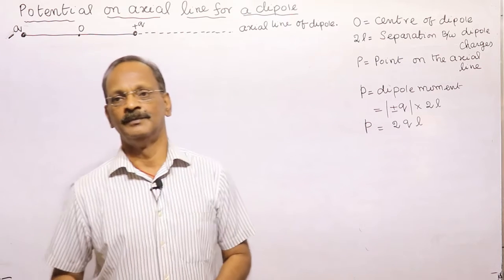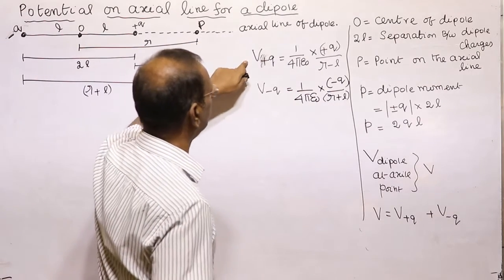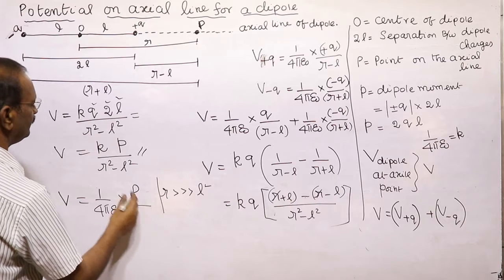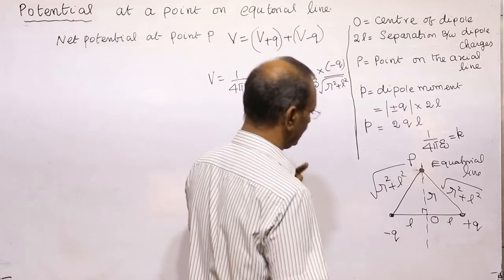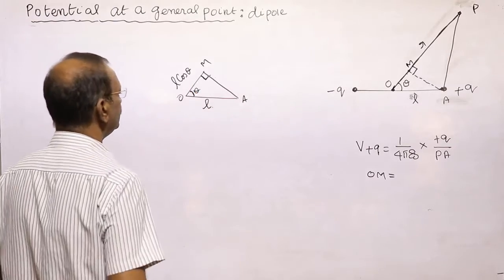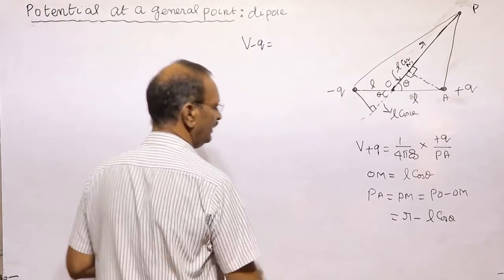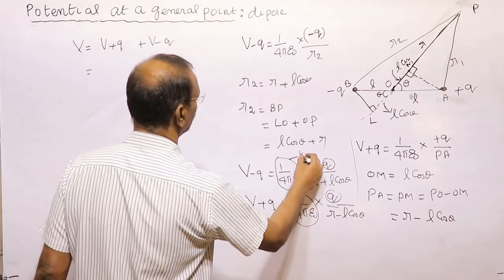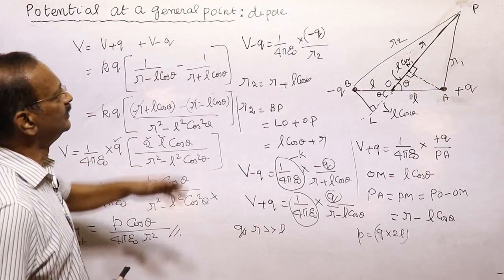29 POTENTIAL DUE TO A DIPOLE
Electrostatic Potential: Potential due to a dipole on axial line, equatorial line and in General Point.